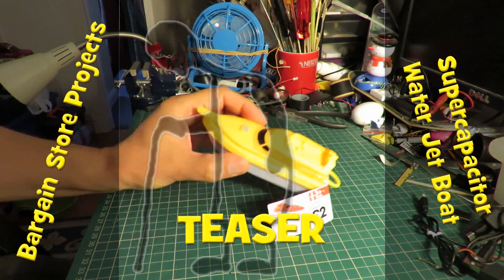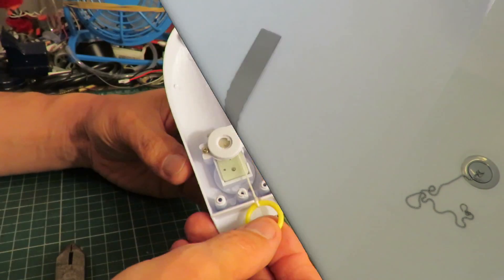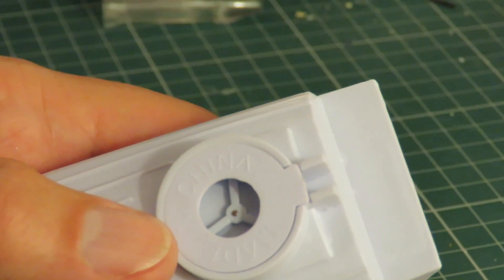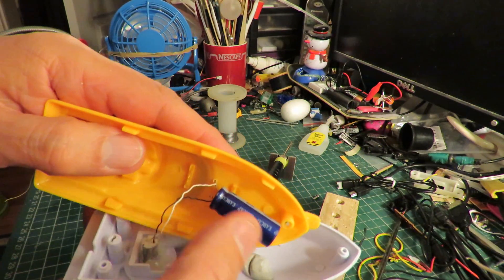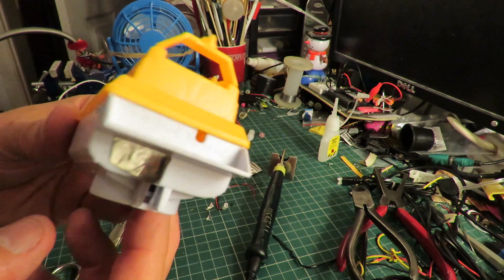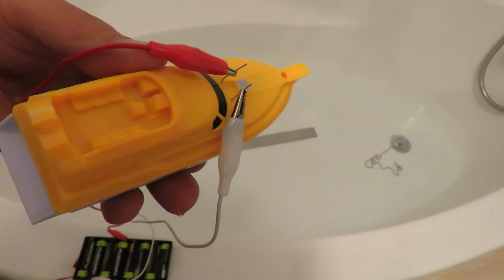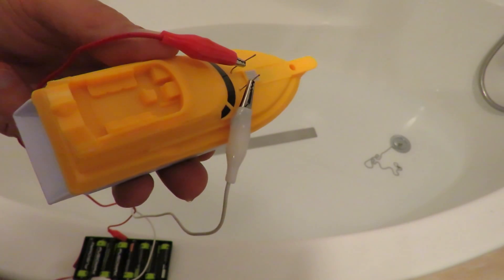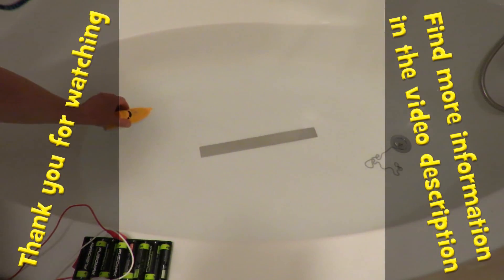Bargain Store Project Supercapacitor Water Jet Boat TEASER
Bargain Store Project Supercapacitor Water Jet Boat TEASER. Can't fit the full video into my publishing schedule until July 5th so this is a short teaser to let you know what is coming. One of my old style projects where I buy a cheap item from a bargain store and modify it to do something it wasn't originally intended to do. This is a toy boat powered by a pull-back motor and I will modify it to be electric powered using a 3.7 volt coreless motor and a 2.7 volt 10 Farad supercapacitor.

Main components
£2 toy boat from The Works
3.7 volt coreless battery purchased from eBay
2.7 volt 10F supercapacitor

For the electric motor I suggest you search for 3.7 volt coreless motor. Here is an example listing
The 2.7v 10F supercapacitor in this video was purchased via eBay on this link and cost me £5.66 for 2

Main Tools
Screwdriver
Drill
Soldering Iron

Here is a selection of related playlists and links